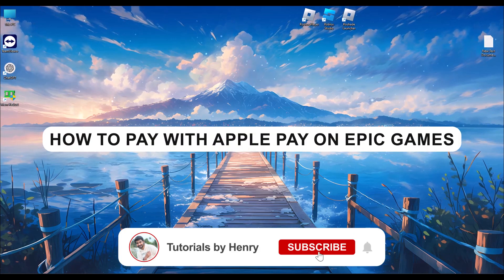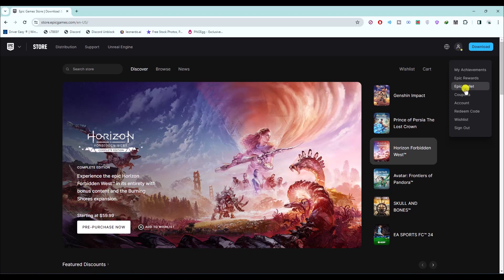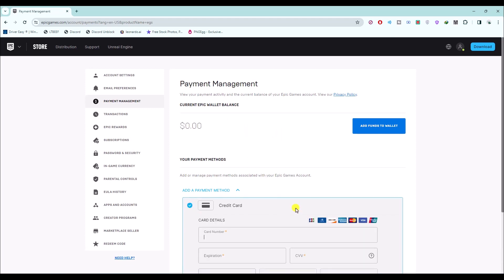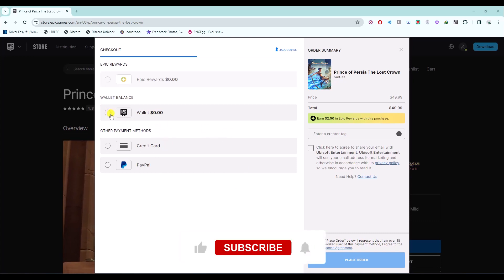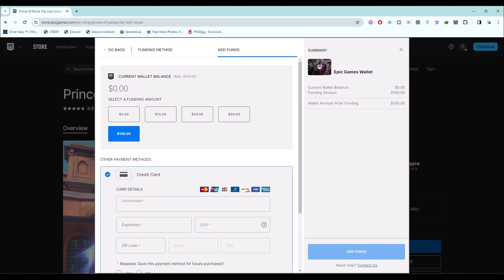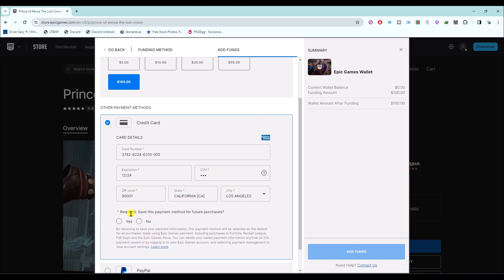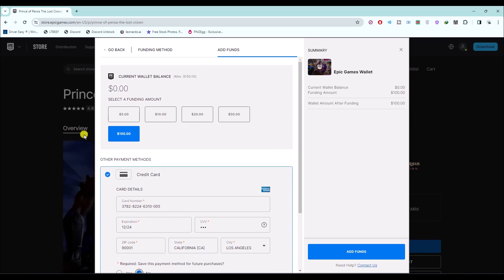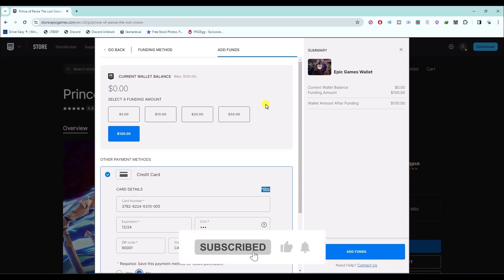How To Pay With Apple Pay On Epic Games (Full Guide)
In this video, we'll show you how to pay for your Epic Games purchases using Apple Pay. Follow our step-by-step guide for a smooth and convenient payment process!

Learn how to add your credit or debit card to Apple Pay, make purchases on Epic Games, and manage your payment methods. Don't miss out on this full guide for using Apple Pay on Epic Games!